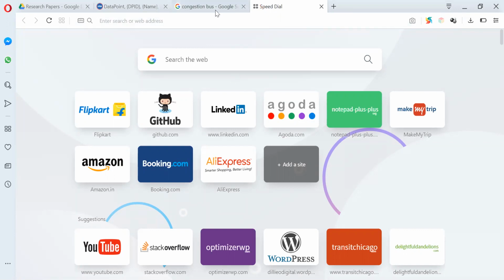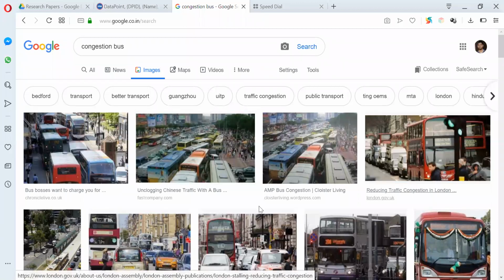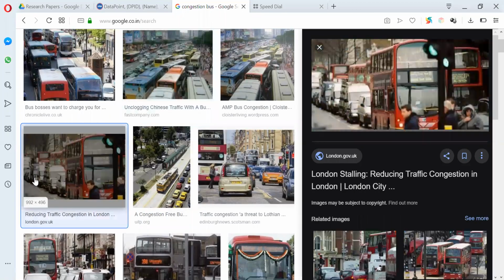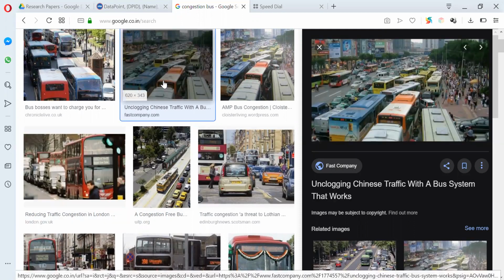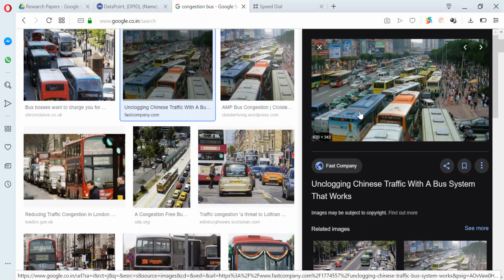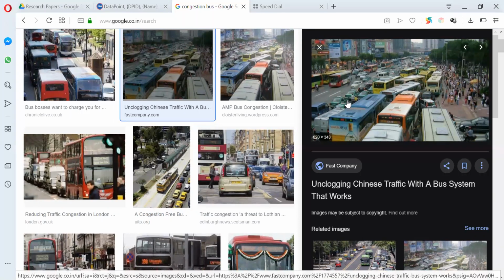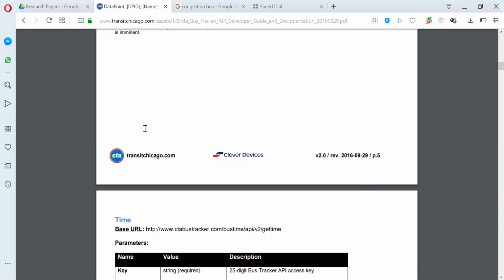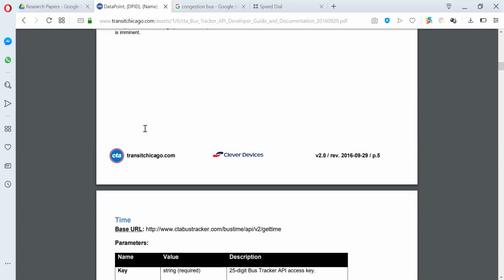Experiment ML - Problem Statement [Congestion detection in live bus network]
Post present a problem of detecting congestion patterns in live traffic using latitude and longitude information